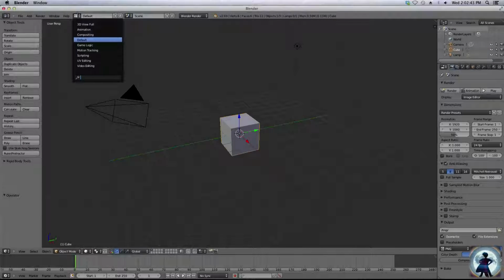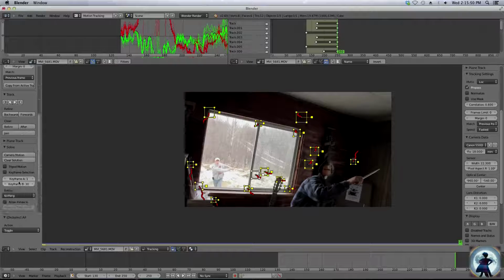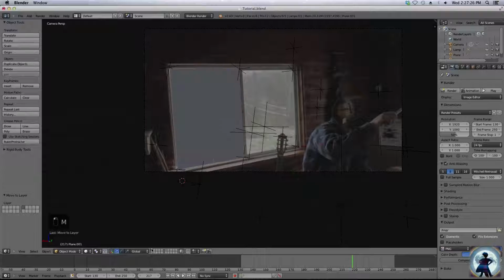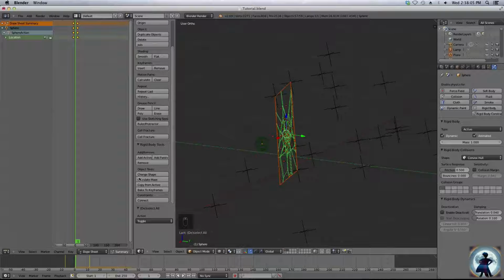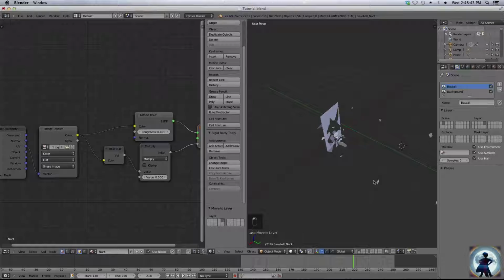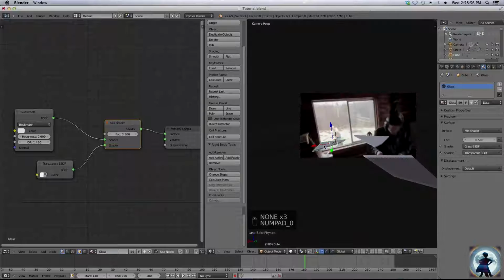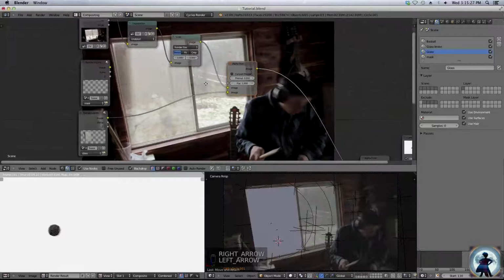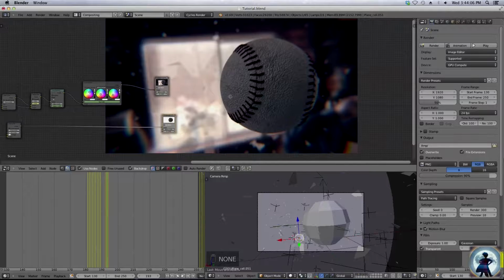Break a Window in Blender - 3D VFX Tutorial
Discover how to realistically Smash a Window in Blender, Using the Camera Tracker, Cell Fracture, Rigid Body simulations, and More! Below are the needed assets to follow along!